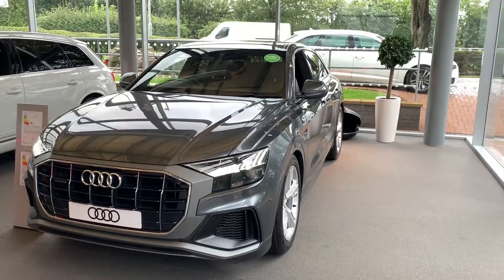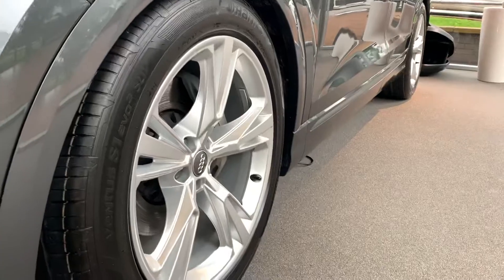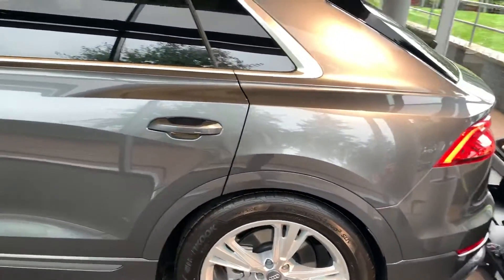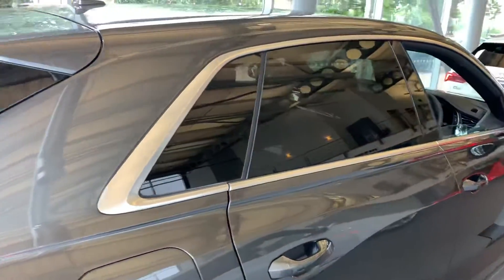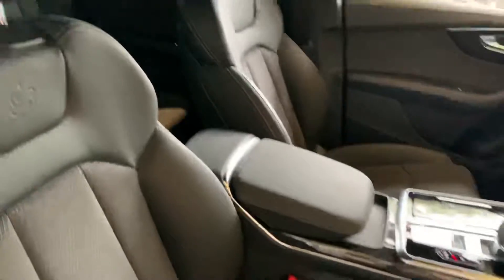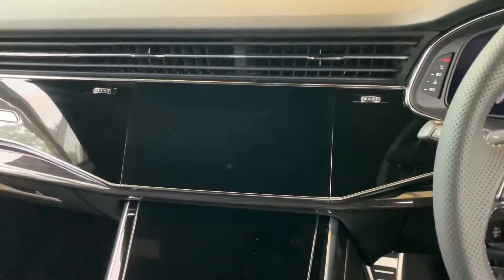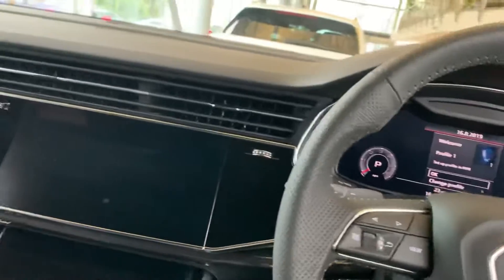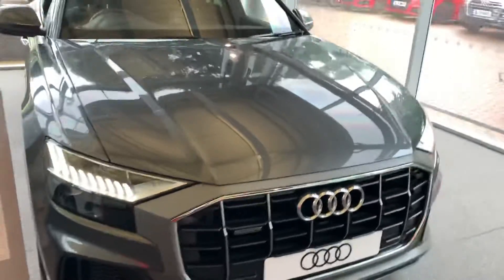Stafford Audi - Audi Q8 S line